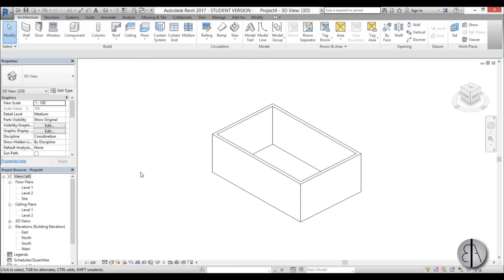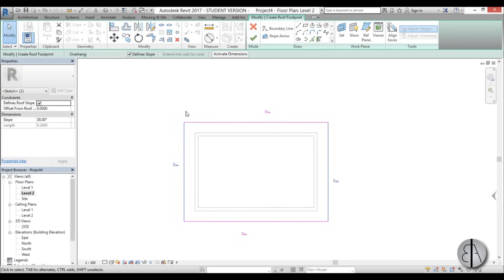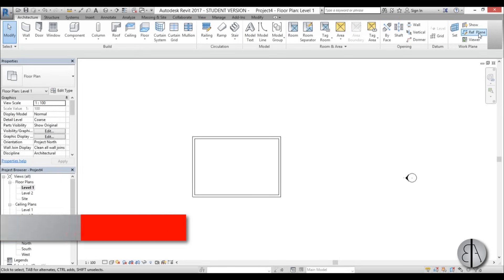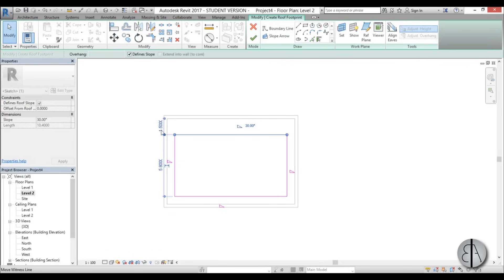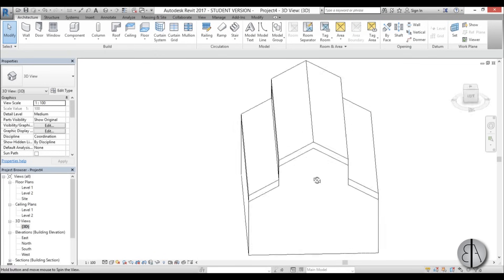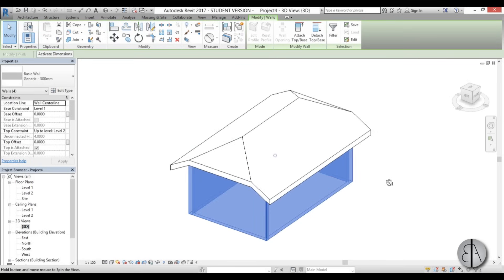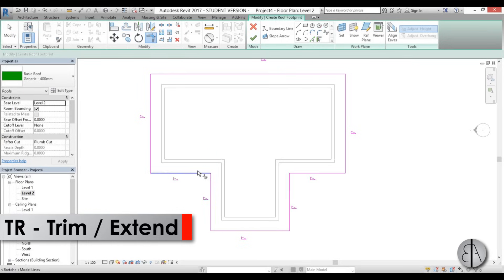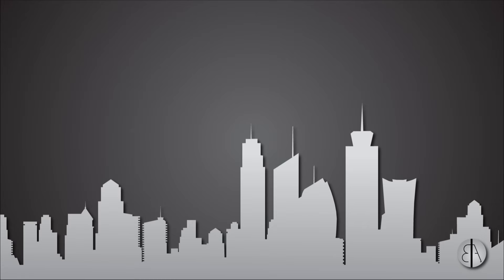10 Common Roof Shapes Modeld in Revit Tutorial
In this video I show you the 10 most common roof shapes and how to model them in revit!
You will learn all the basics on how to use the Roof comand.

00:27 -  1. Shed Roof
01:25 - 2. Gable Roof
02:09 - 3. Gable with Catslide
03:15 - 4. Gambrel Roof
04:40 - 5. Clerestory Roof
06:45 - 6. Hip Roof
07:12 - 7. Half-Hip Rppf
08:28 - 8. Dutch Gable
09:42 - 9. Cross-Gabled Roof
10:24 - 10. Butterfly Roof

Additional Tags: Revit, Architecture, House, Reference Plane, Detail Line, Floor,, BIM, Building Information Modeling. Building, Roof, Roof by element, Roof by extrusion, How to model a roof in revit, Revit City, Revit 2018, Revit Turorials, Revit 2017, Revit Autodesk, Revit Architecture 2017, Revit Array, Render, AutoCAD, How to model in Revit, learn Revit, Revit Biginner tutorial, Revit tutorial for Beginner, Revit MEP, Revit Structure,